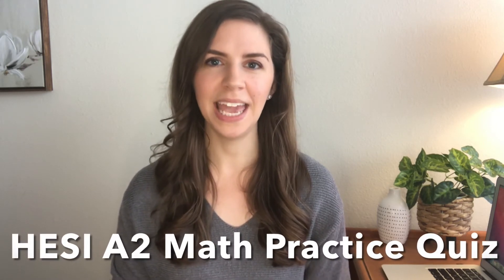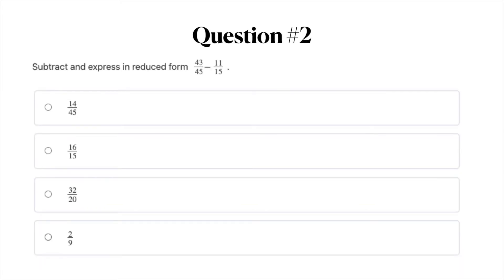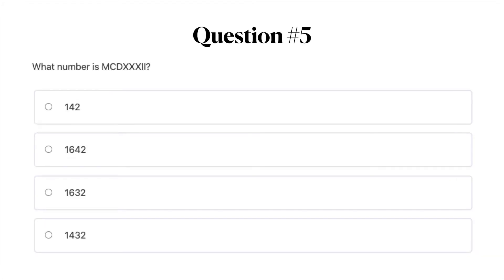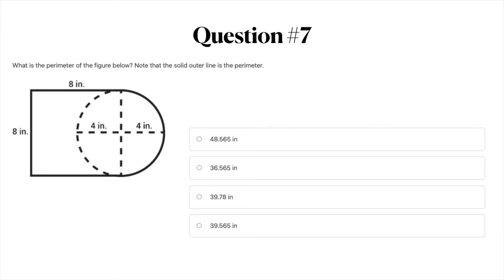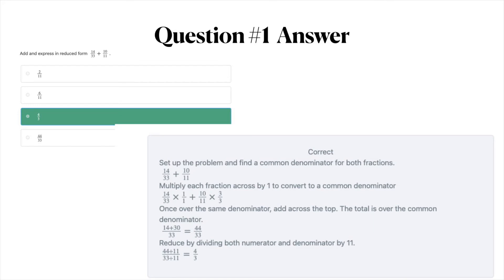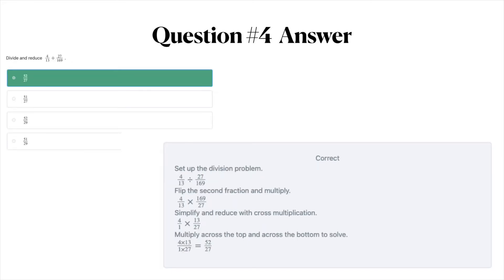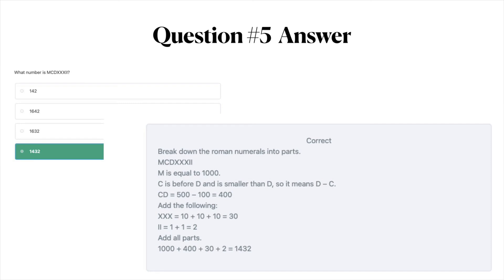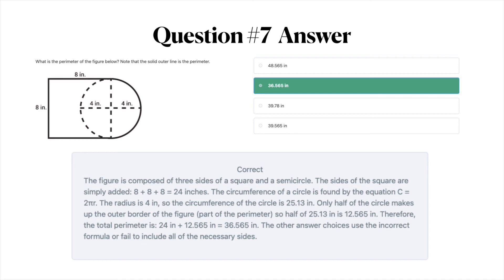HESI A2 MATH PRACTICE TEST [ 7 Questions with Answer Explanations ]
In this video, I am sharing a practice test for the HESI A2 Math section. 7 questions with answer explanations are included. These questions are realistic to what you will see on the HESI exam. I hope this helps all of you preparing for the HESI A2 exam! If you are interested in more videos specific to the HESI exam, visit my playlist here:

All of the questions in this video are used with permission from Mometrix University, an excellent online course to help as you prepare for your nursing entrance exams. The Mometrix University HESI prep course includes 2650 + practice questions, 189 lessons, 150 + instructional videos, and 341 flashcards.

I have lots of content on nursing school applications, nursing prerequisites, studying for and passing your nursing entrance exams (Hello TEAS, Hesi, etc!), and lots more. Join me on here for this journey and drop a comment to say hello. I love to connect with you all on here!

IN THIS VIDEO:

0:00 Mometrix University HESI A2 Math Section
0:51 Practice Questions for HESI Math Section
4:29 Answers to HESI Math Practice Questions

SAY HI!